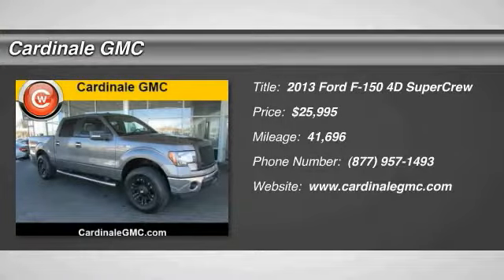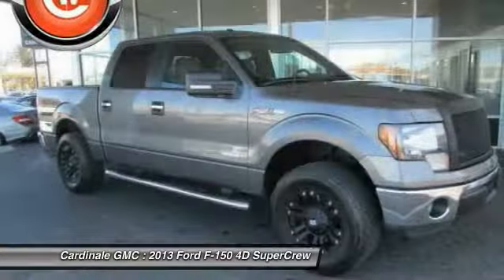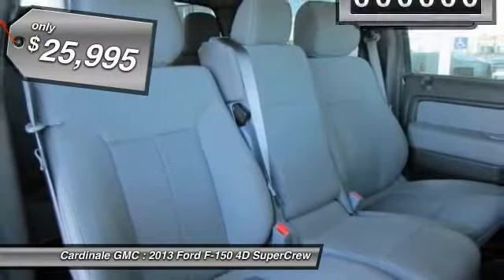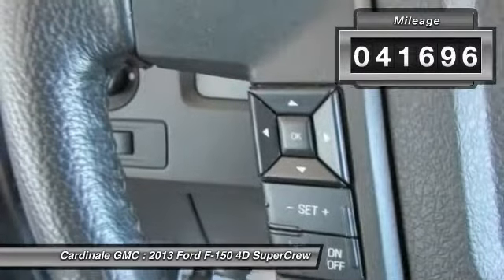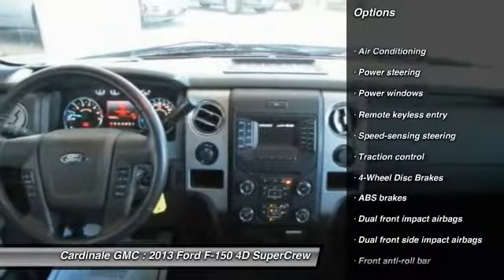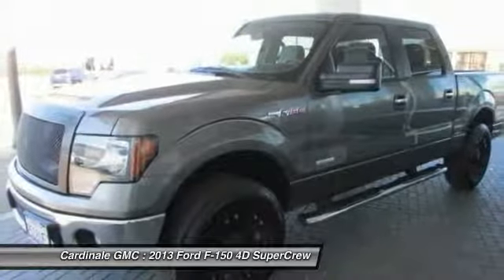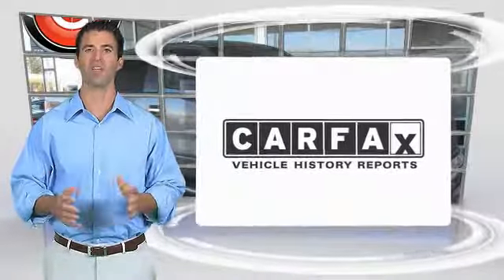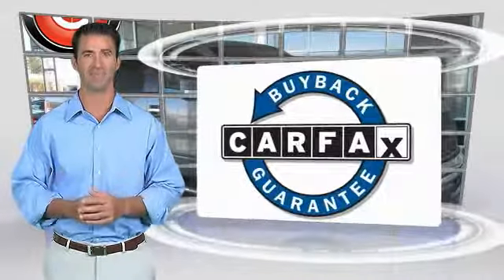2013 Ford F-150 Seaside CA U26254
2013 Ford F-150

Cardinale GMC
2 Heitzinger Plaza

Turbocharged! Short Bed! The F-150 is well suited to life as a work truck. Motor Trend credits F-150 with best-in-class capability. Road noise significantly lowered.  Vehicle price and availability are subject to change without notice.